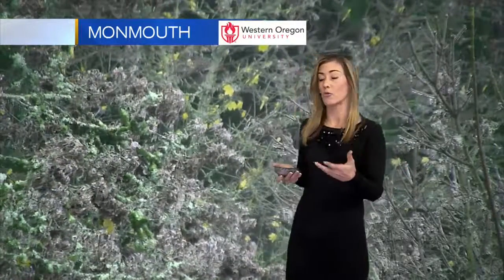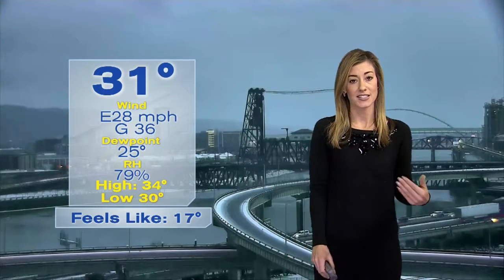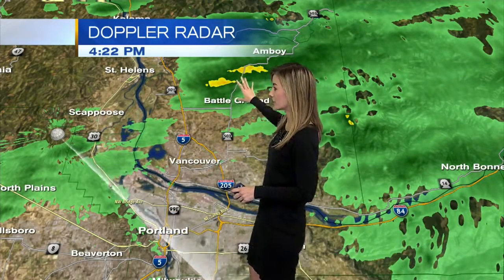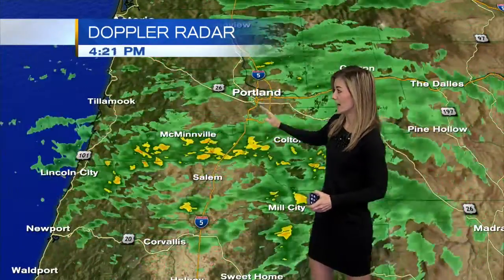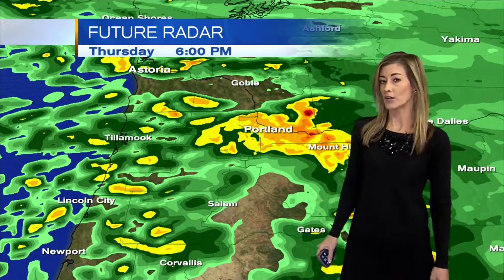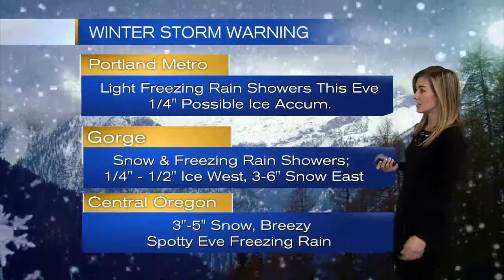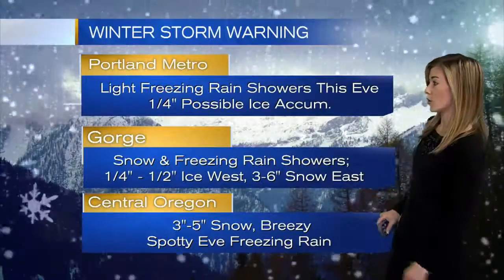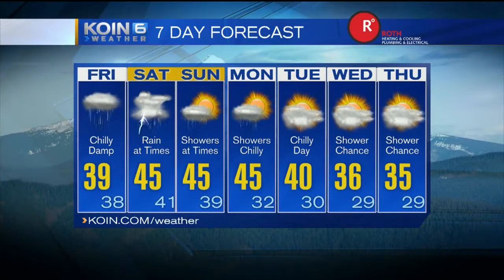Winter storm with kvd